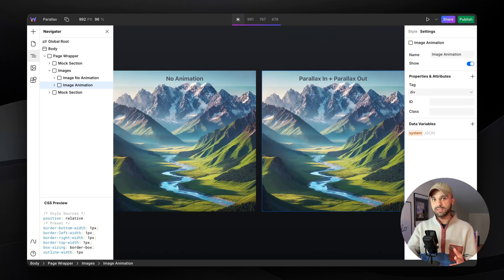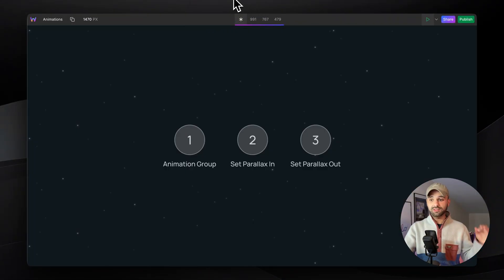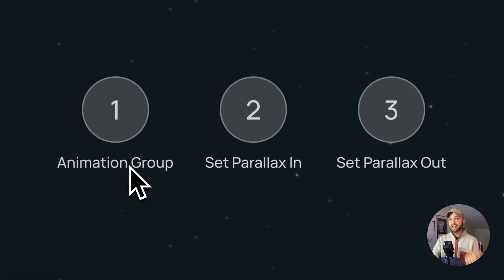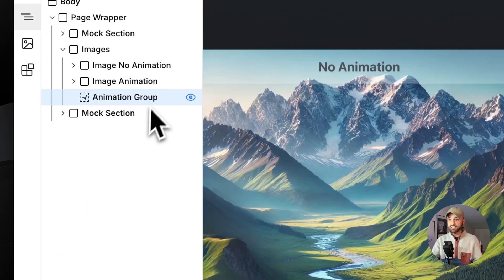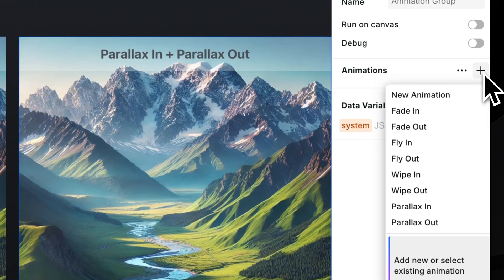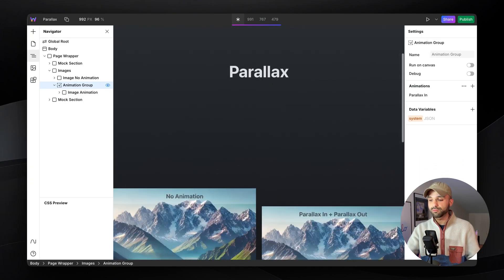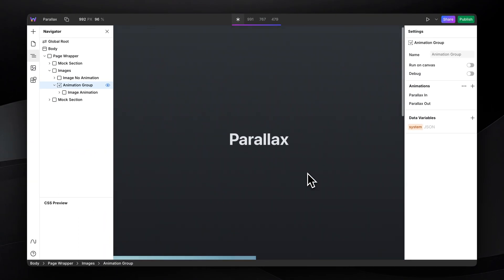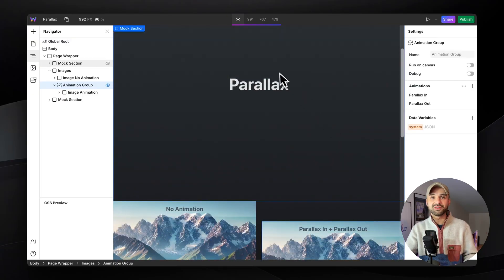Parallax Animation 101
Learn how to add a parallax scroll event so the subject(s) move at a different "speed" than the default elements.

The Webstudio Animation Engine is a powerful, performant, and highly customizable system built on the Web Animations API, with lightweight polyfills to ensure broad browser compatibility. It empowers designers and developers to create sophisticated animations with ease, offering scalability and flexibility for projects of any complexity. Whether you're animating simple transitions or orchestrating intricate, multi-layered effects, this engine provides the tools to bring your vision to life.